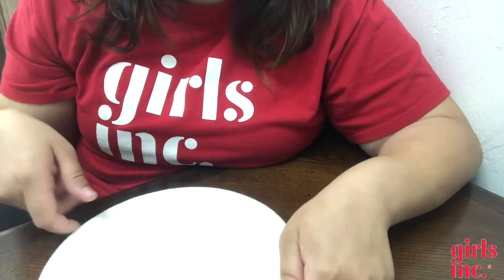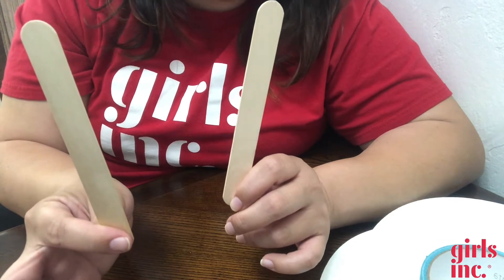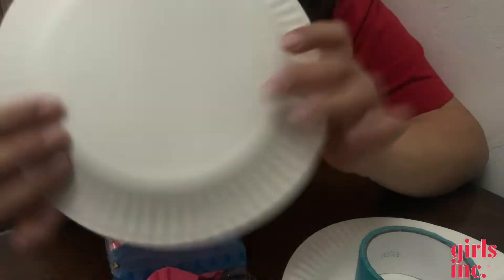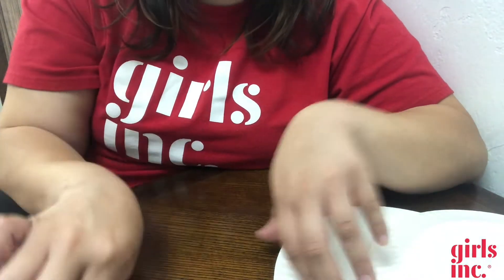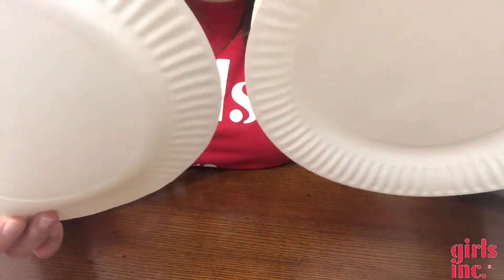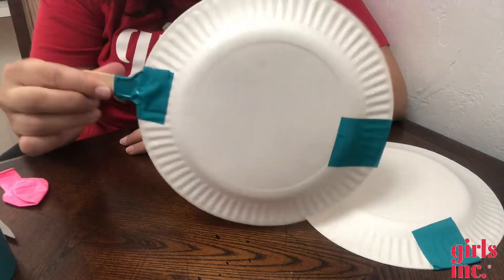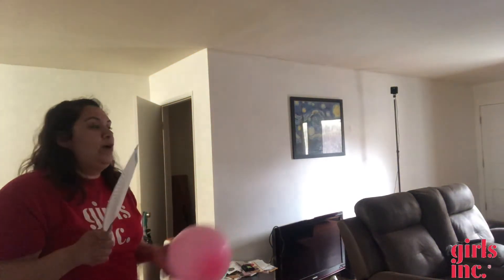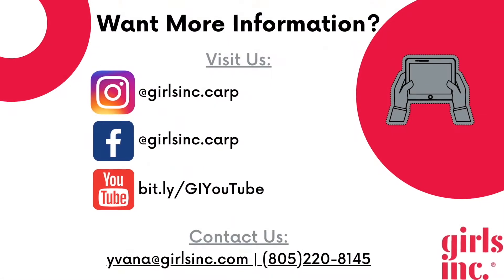Balloon Paddle Ball Tutorial with Girls Inc.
Follow along with Girls Inc. as they show you how to play a game of balloon paddle ball!